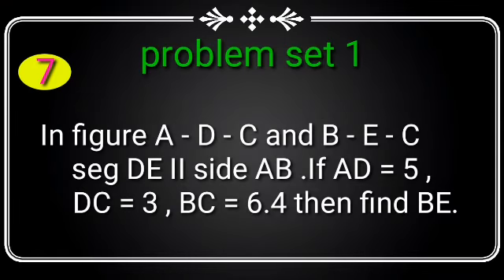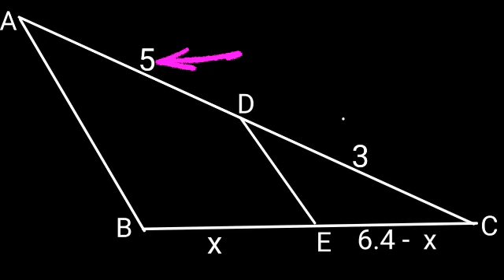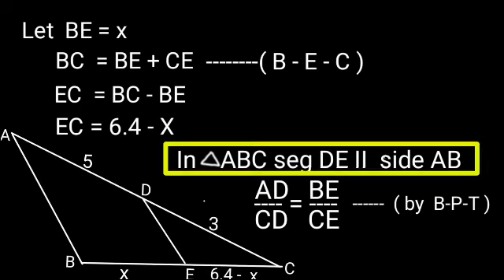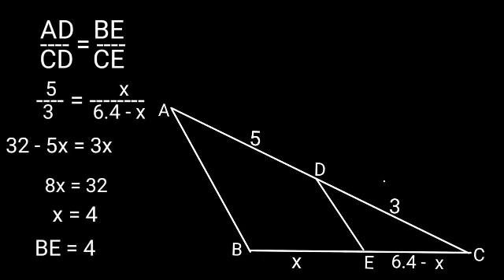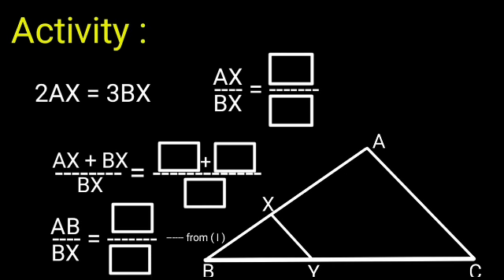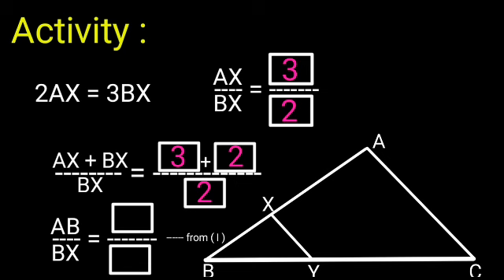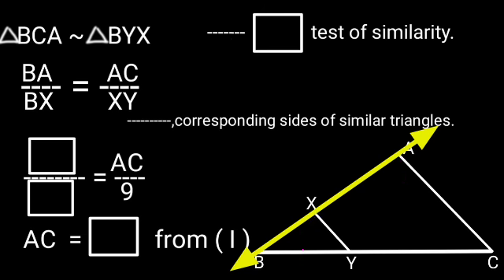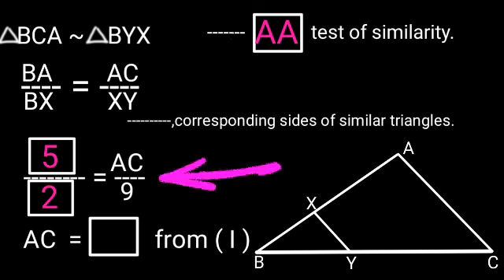MATHEMATICS part (II) , STANDARD - X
Problem set 1.examples no.7 and 12.